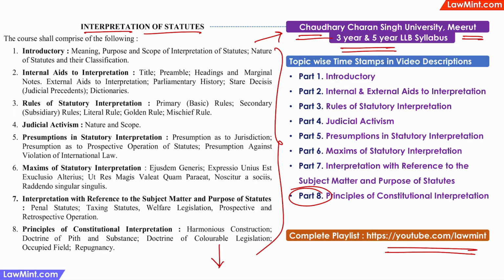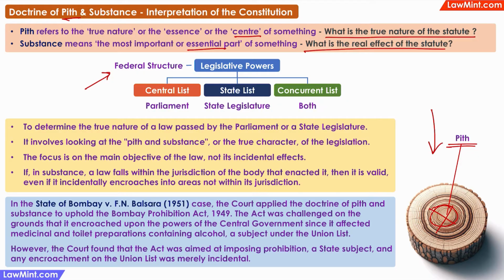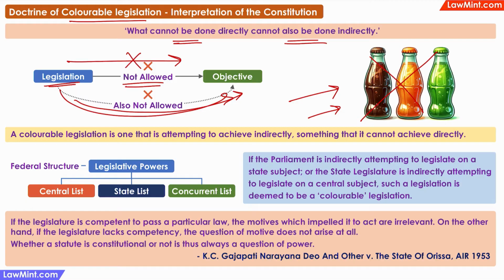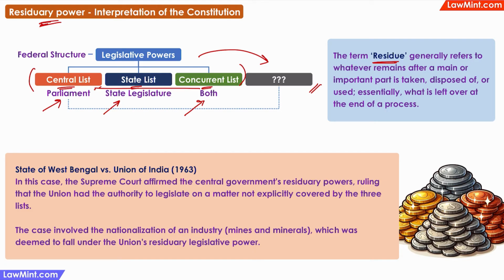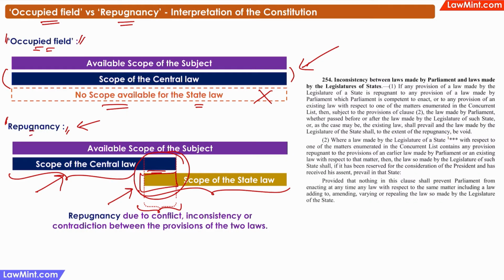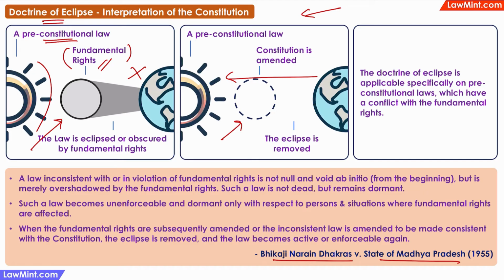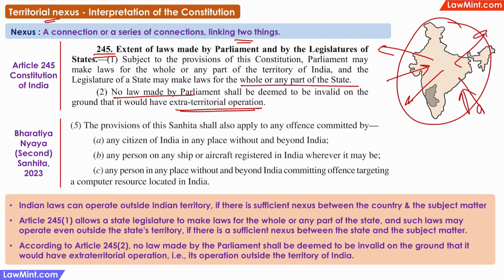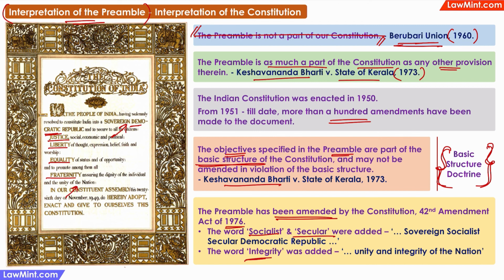Chaudhary Charan Singh University CCSU - Interpretation of Statutes - LLB - Part 08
00:00 - Chaudhary Charan Singh University CCSU Interpretation of Statutes LLB Lecture Revision Notes Part (8)
00:47 - Principles of Constitutional Interpretation
02:29 - Harmonious Construction
04:18 - Doctrine of Pith and Substance
07:23 - Doctrine of Colourable Legislation
09:28 - Occupied Field
13:55 - Repugnancy

Principles of Constitutional Interpretation : Harmonious Construction; Doctrine of Pith and Substance; Doctrine of Colourable Legislation; Occupied Field; Repugnancy.